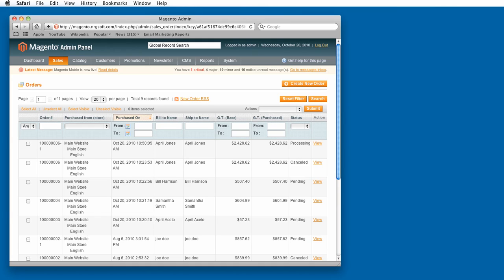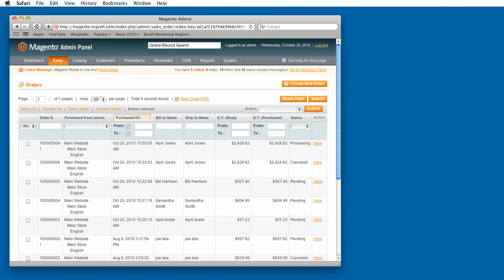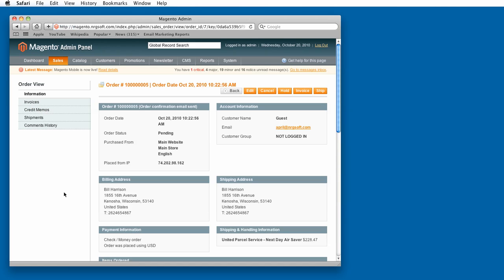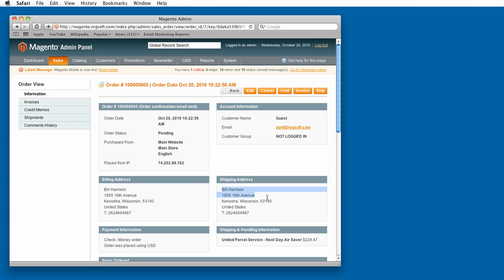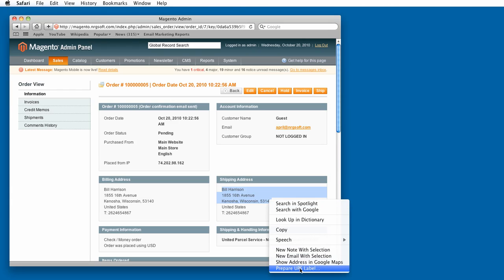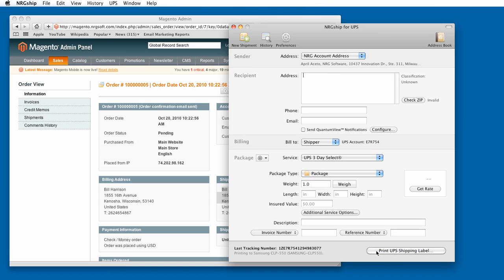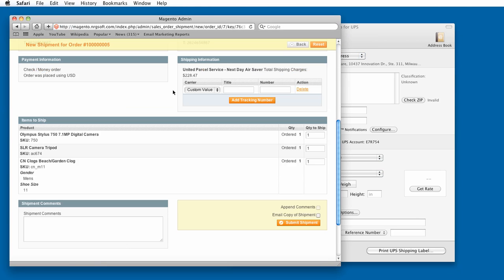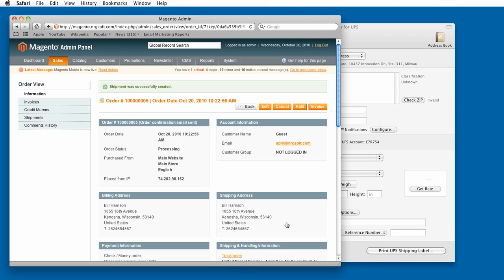Shipping Magento Orders with NRGship for UPS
You can easily ship your Magento orders in NRGship for UPS by copying address data and pasting into NRG's single-entry address field or by using Snow Leopard's data detection capability.